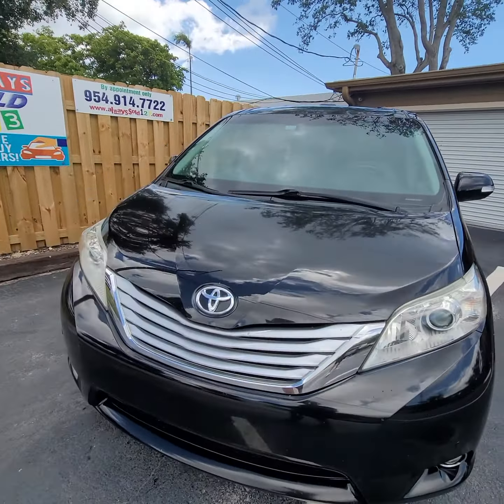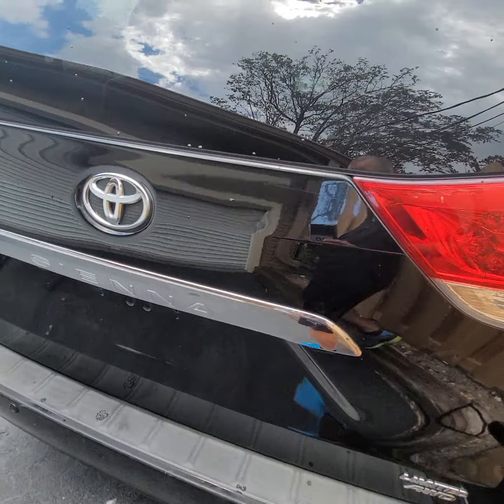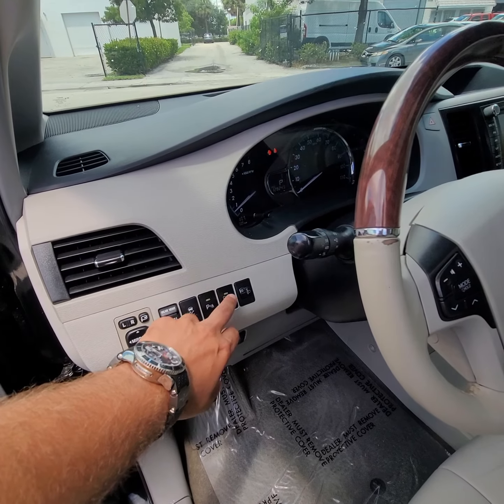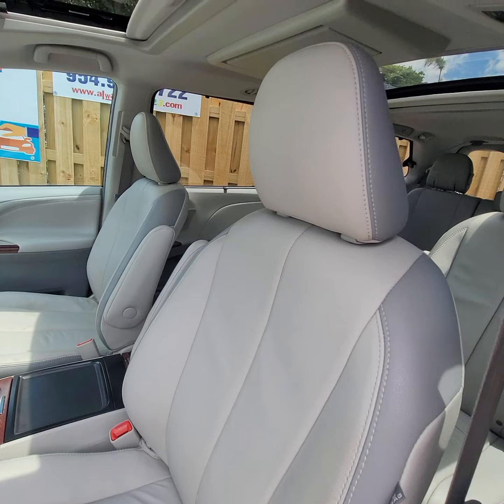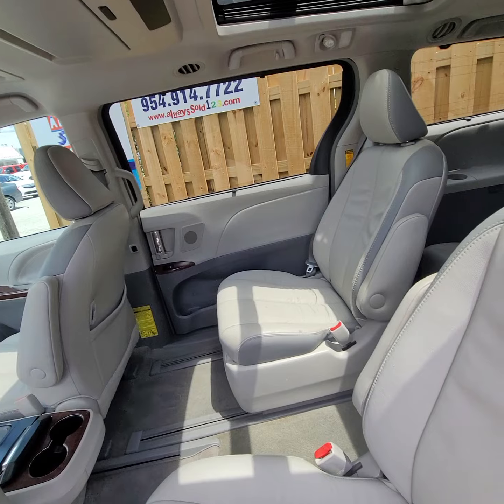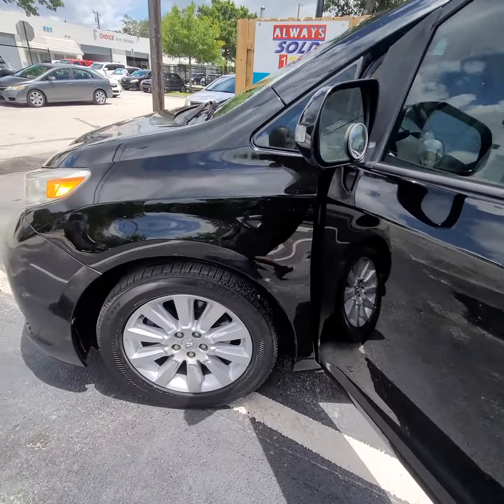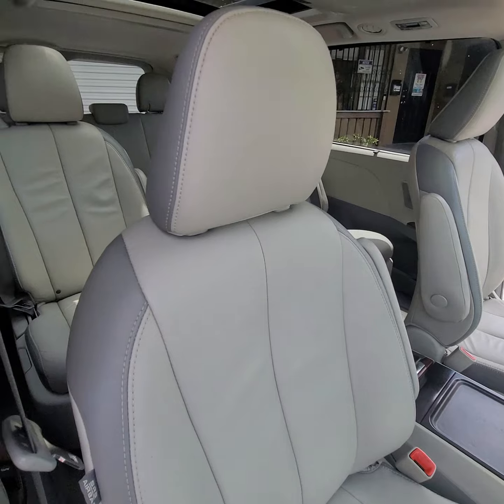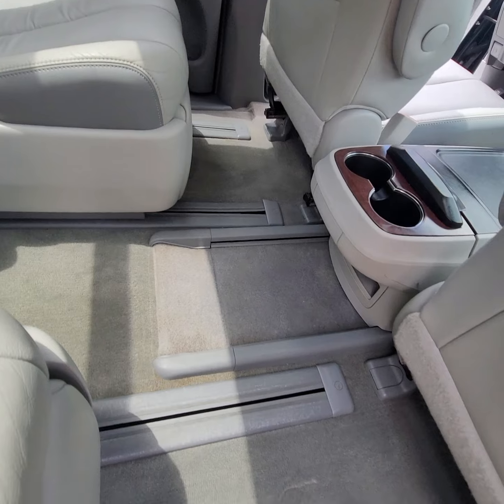Wow 2014 Toyota Sienna Limited for sale by Alwayssold123.com